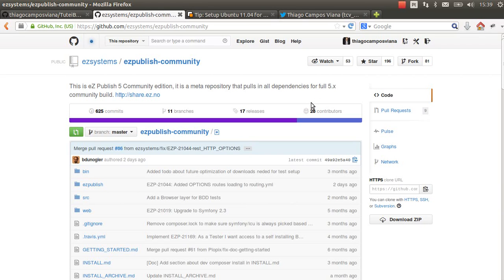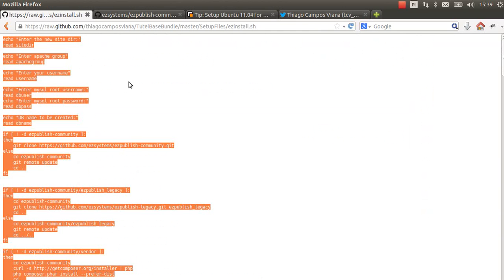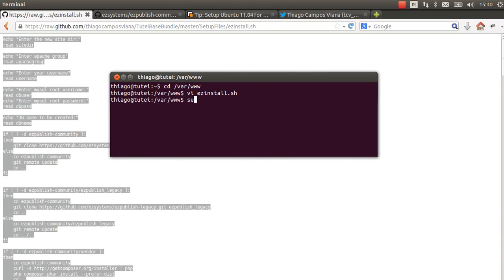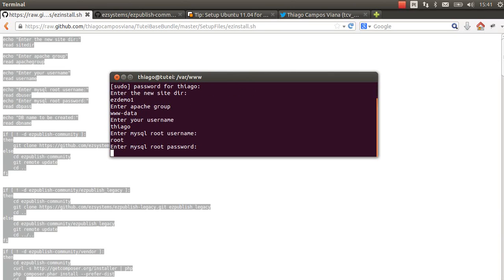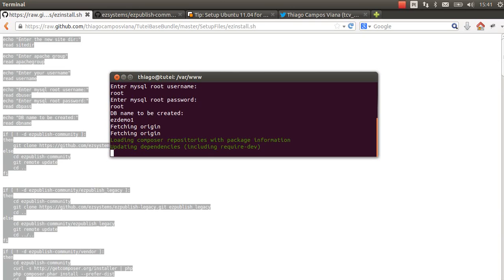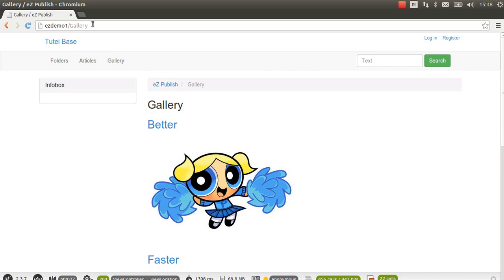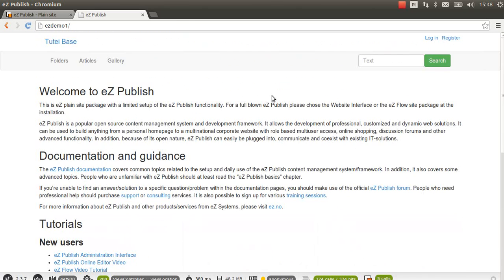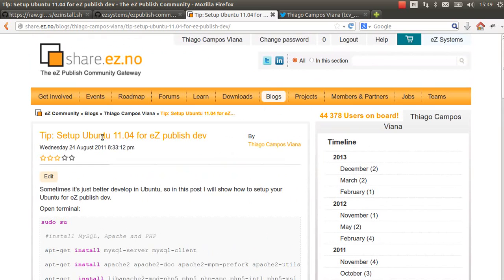How to install ez publish 5 from github in Ubuntu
You can also use virtual box to test it.